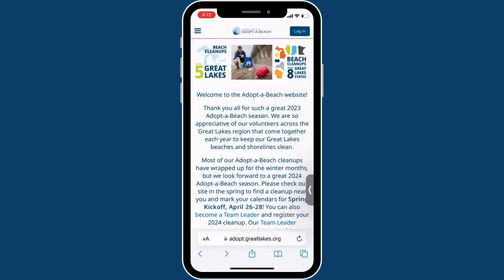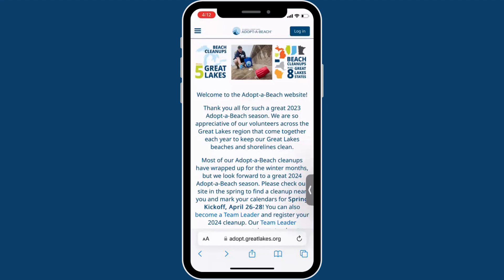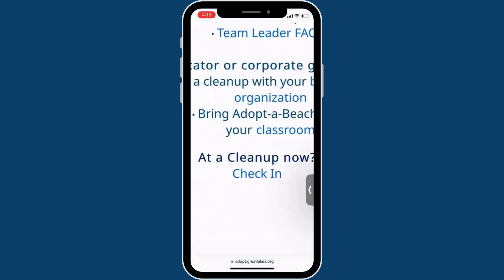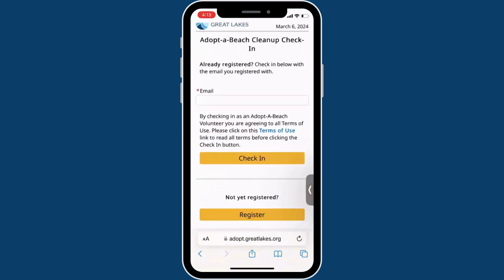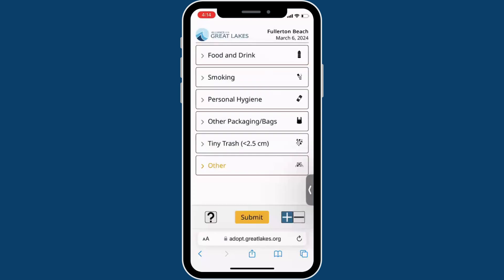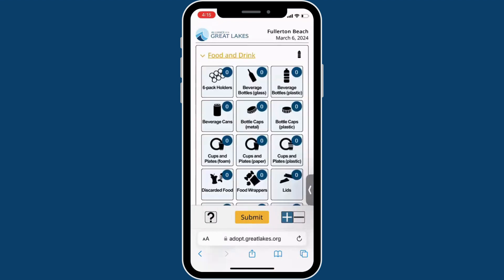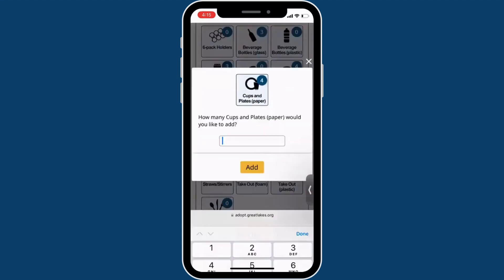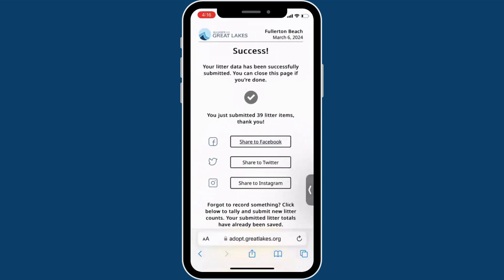Website 101: Check-in and Litter Data for Volunteers